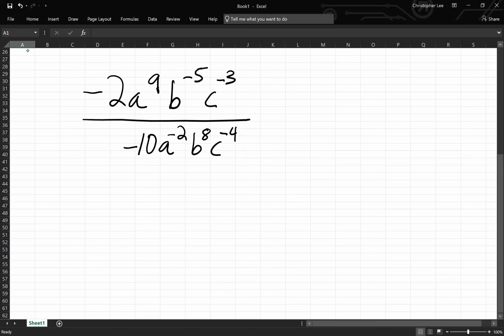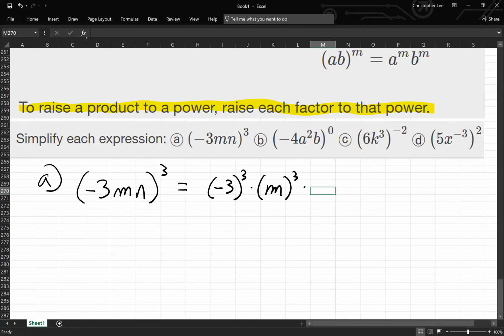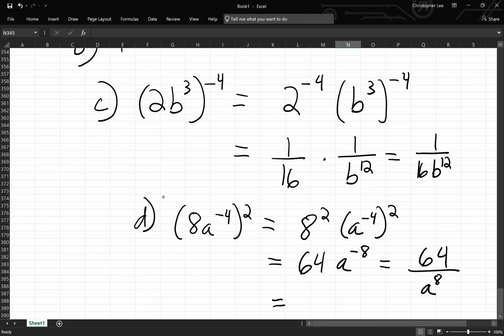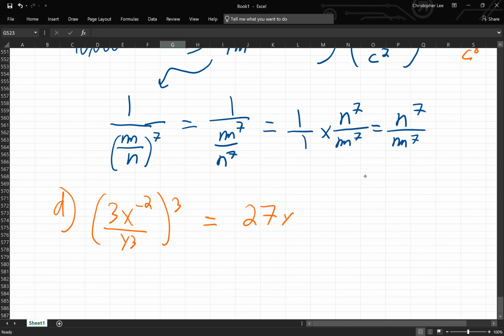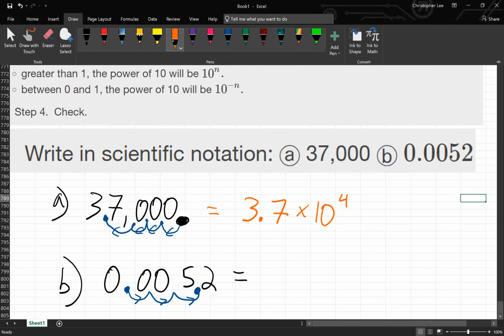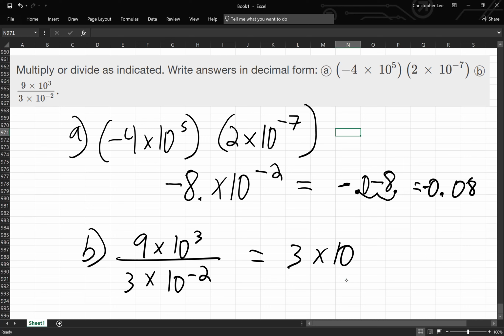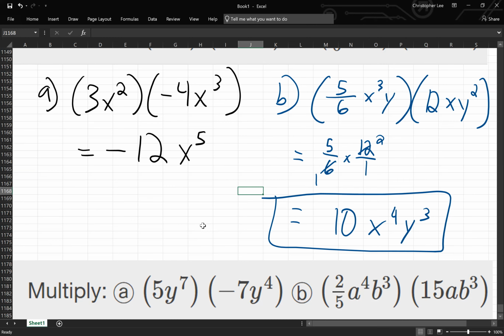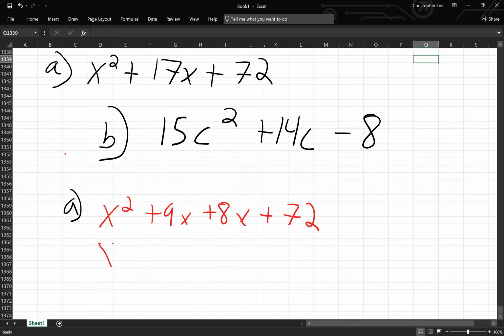BCC - Class 9 - Properties of Exponents and Scientific Notation & Multiply Polynomials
In this class we finished the properties of exponents, scientific notation, and we begun multiplying polynomials